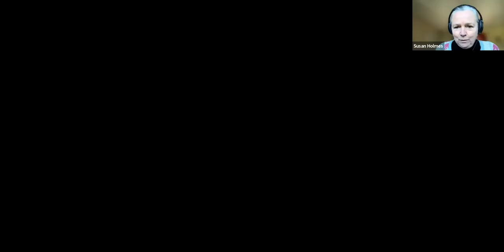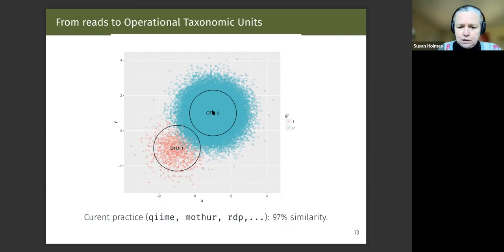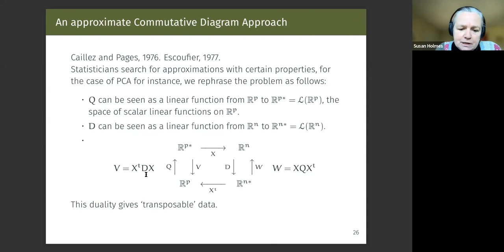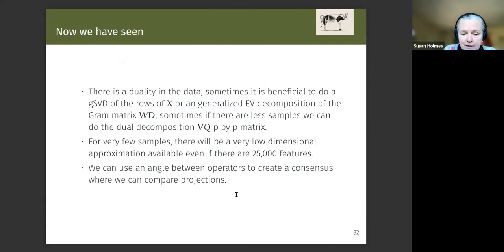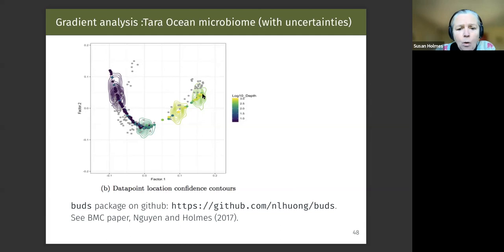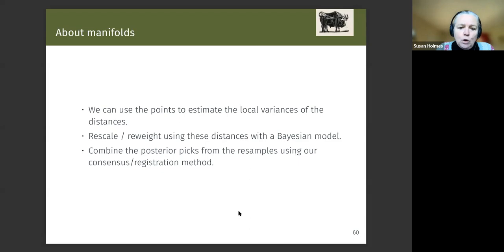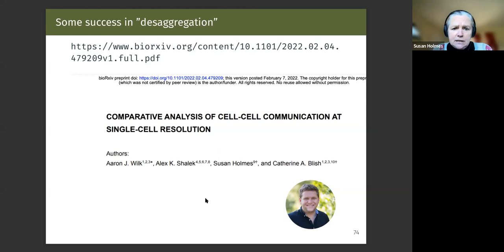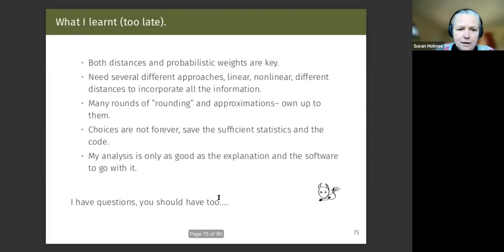IICD Seminar Series: Susan Holmes, Stanford University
IICD Seminar Series: Susan Holmes, Stanford University (February 17th, 2022)